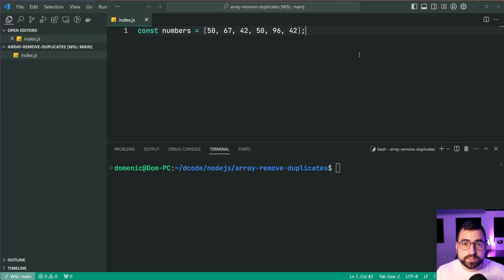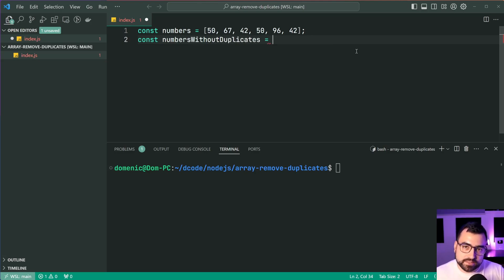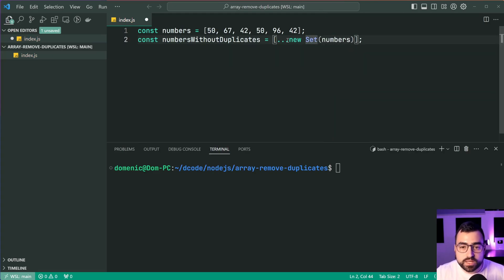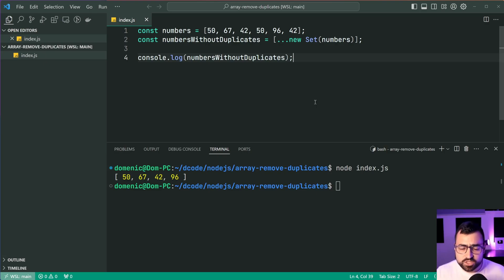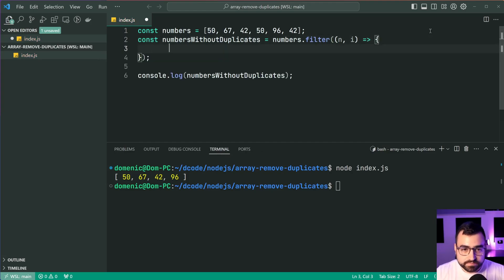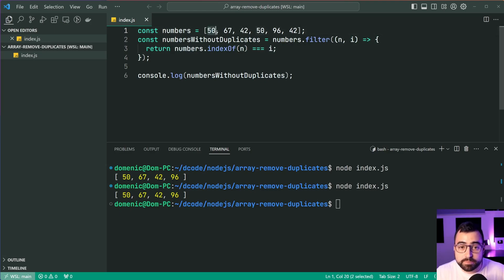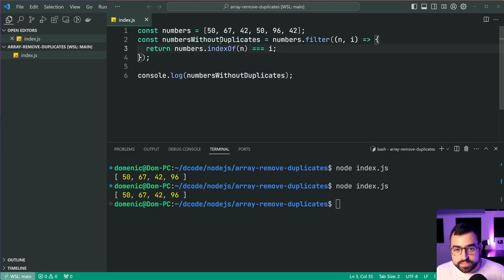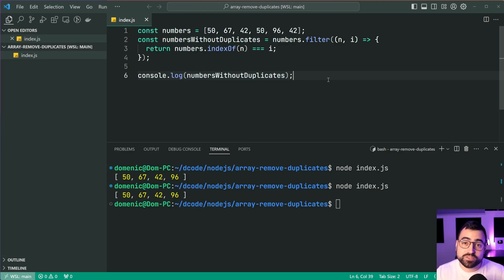How To Remove Duplicates From an Array in JavaScript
Removing duplicates from an array in JavaScript can be done in many ways. In this short video, I'll show you 2 techniques - using the Set data structure and the array filter method.